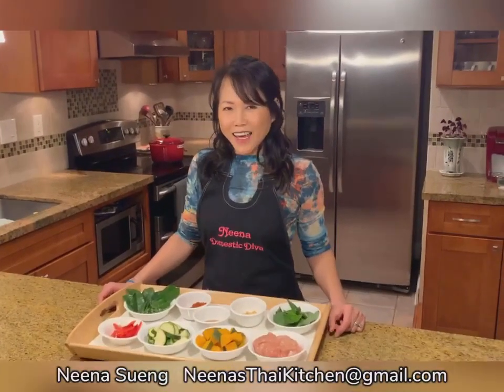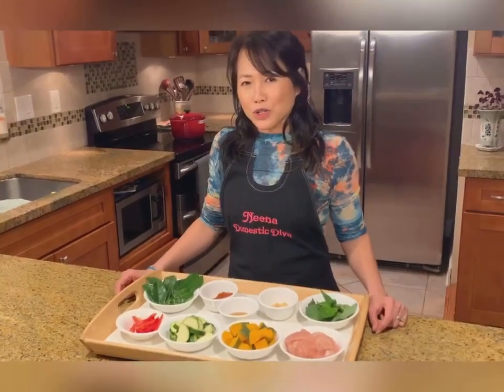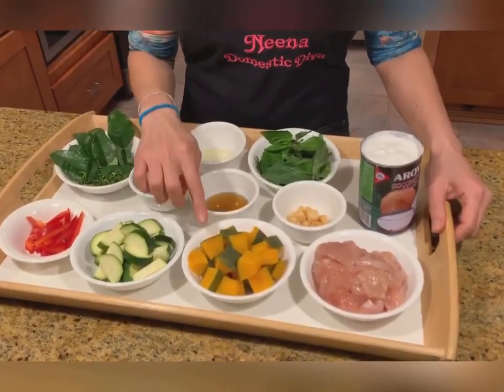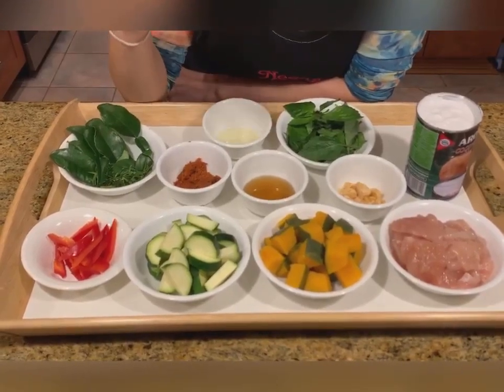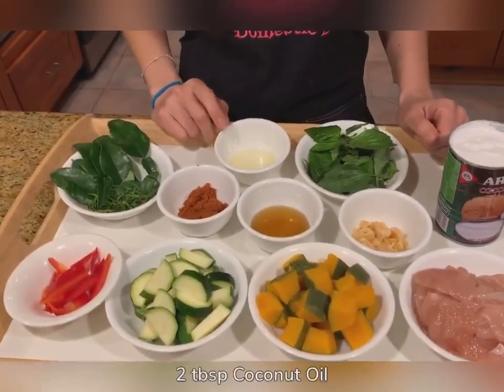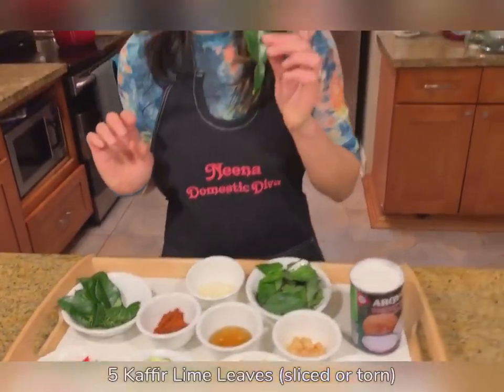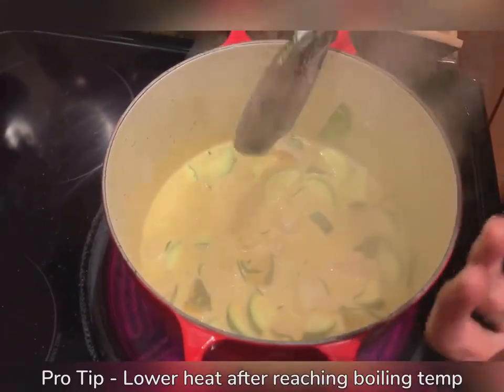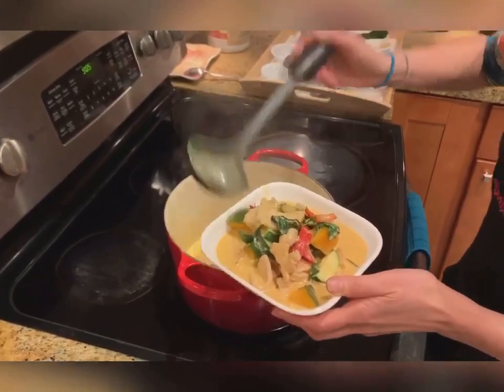Easy Thai Chicken Red Curry Pumpkin - Kaeng Phet Gai | Neena's Thai Kitchen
RECIPE - Chicken Red Curry Pumpkin - Kaeng Phet Gai

Learn how to make Thai Chicken Red Curry with kabocha squash at home. Pumpkin or kabocha squash is an ingredient that gives the curry a different texture and flavor. I prefer to keep the skin on.  Thai Red Curry was one of the most popular dishes when I owned a Thai restaurant in California.   My style is easy, simple, and fast while maintaing the traditional and authentic Thai taste.

Go to Instagram or  FaceBook for updates and new dishes!

Thai Red Curry Chicken Ingredients:

•1 can – 14 fl oz Coconut milk
•2tbsp – Cooking oil
•2 tbsp – Red curry paste
•1 lb/1 cup - Chicken (slice in 1” pieces)
•1 tbsp – Pure palm sugar
•2 tbsp – Fish sauce
•1 cup – Cooked Pumpkin (cut in 1”x 0.5”)
•1 cup – Zucchini, Eggplant, Bamboo shoot,        other vegetable
•¼ cup – Thai basil leaves
•¼ cup – Sliced Bell pepper
•5 leaves – Kaffir lime leaves

I enjoy showing people how to cook authentic Thai dishes and other inspiring cuisines the simple and easy way at home.

* Was the co-owner of Bangkok Bay Thai Cuisine in Redwood City, California for 22 years with my 3 sisters (Ikun, Cholada, Mimi)
* Born and raised in Bangkok Thailand
* Passionate about food, travel, and other cultures
* Cooking style: simple, fast, practical, and of course delicious
* Been cooking at home for my family since I was a teenager